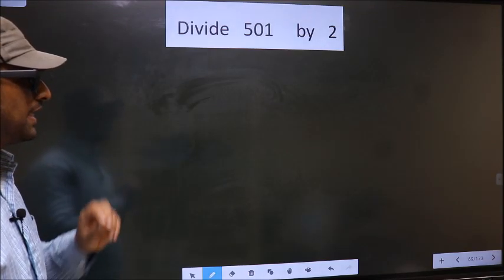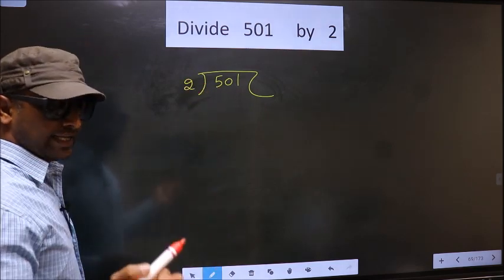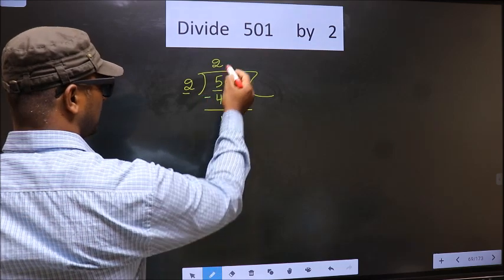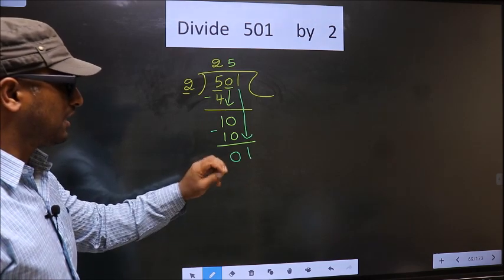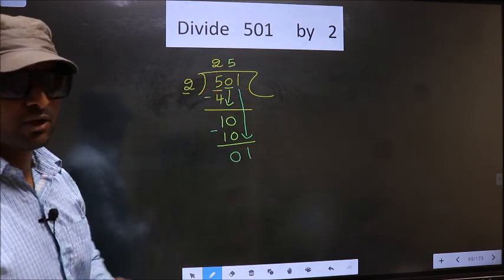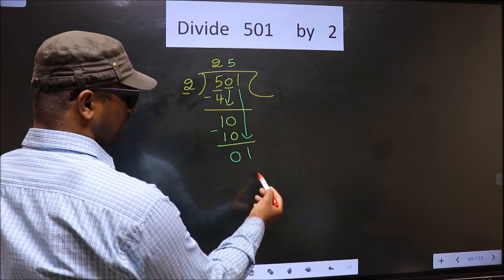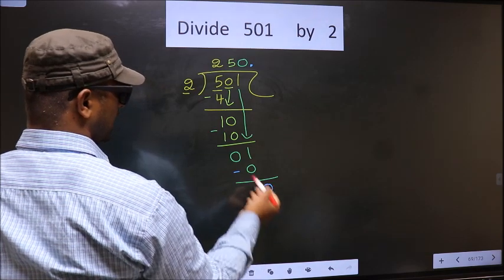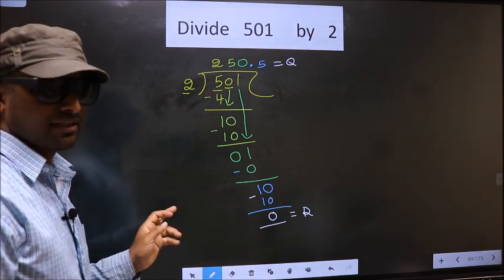Divide 501 by 2 Most common mistake while dividing